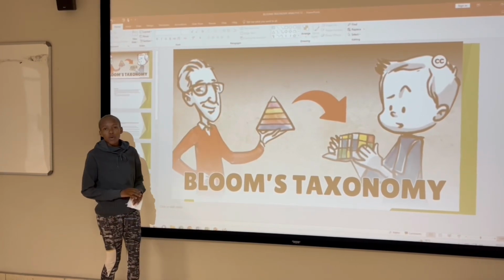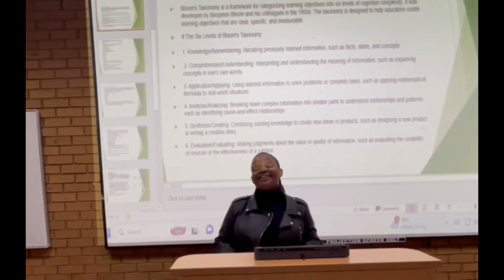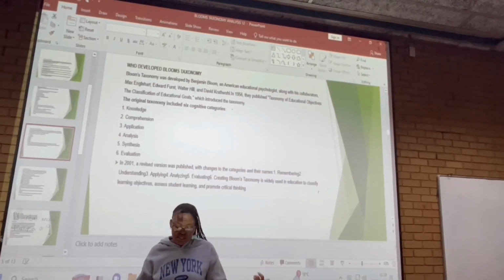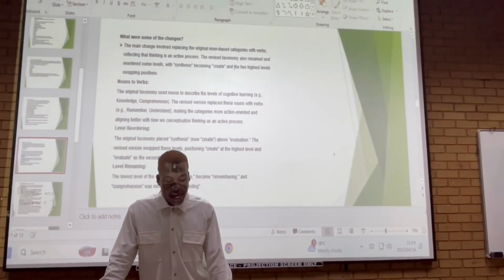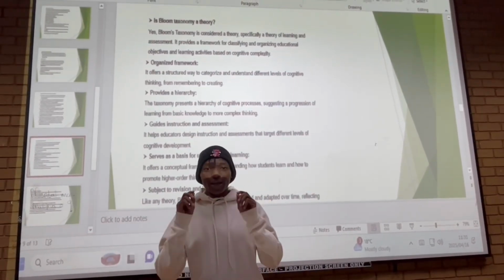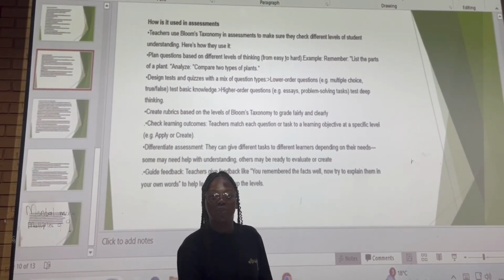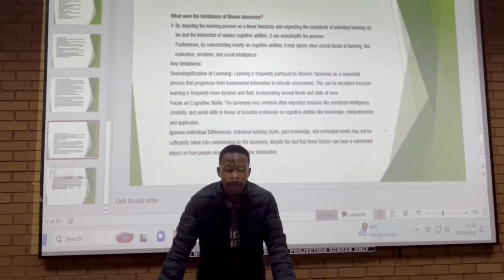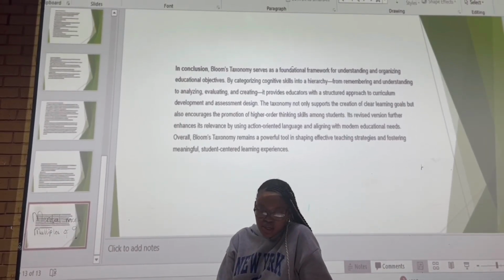24 April 2025